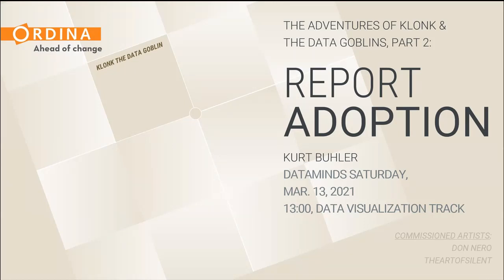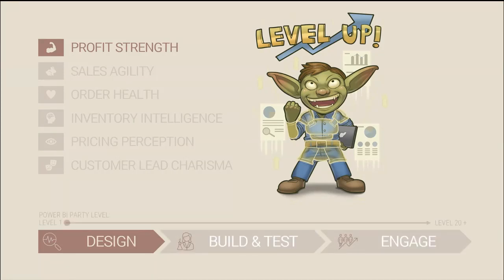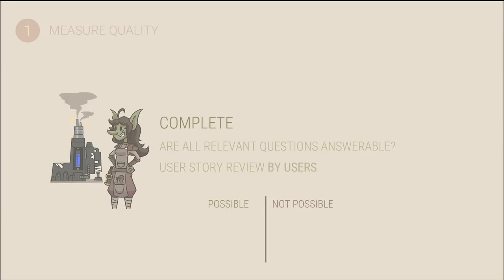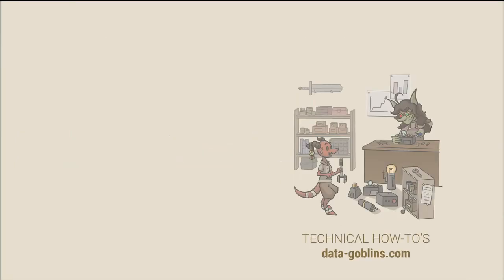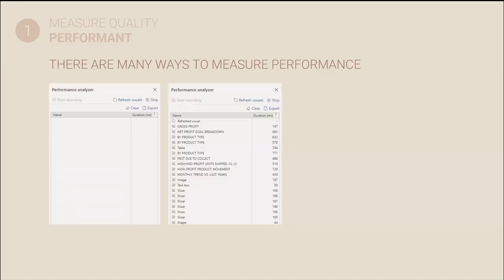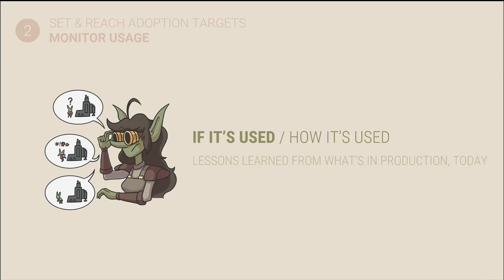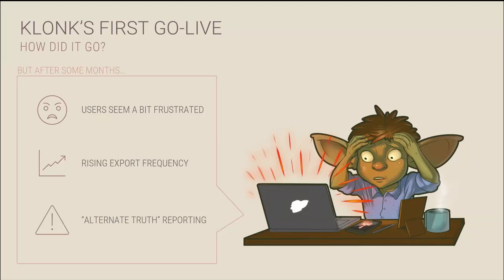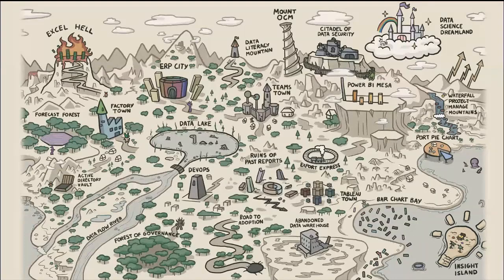User Adoption of Your Power BI Report - DataMinds Saturday 3/13/21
“If no one’s using your solution, then it’s not a good solution.”

Unused reports and solutions, abandoned in pre-production environments. We’ve all seen it, heard it or experienced it ourselves. It’s thus not surprising to hear Gartner predict that through 2022, up to 8 in 10 business & analytics projects will fail to help the business.

In this talk, I highlight three key areas that impact adoption: measuring success, monitoring data quality, and promoting user engagement. To illustrate my points, I’ll use a hypothetical business case enriched by relatable, real-world experiences. First, I’ll demonstrate some ways that success can be measured, both during development and after launching the reports, and I’ll show an easy way to monitor the data quality in Power BI. Finally, I’ll promote a simple post-launch practice to drive user engagement, promote data literacy, and foster an accepting, open data culture between report users and developers.

Achieving success in a business reporting project is a complex endeavor for which there are no quick-win formulas. However, taking steps start off on the right foot with users can dramatically improve not only chances at success, but also the overall experience for all involved!